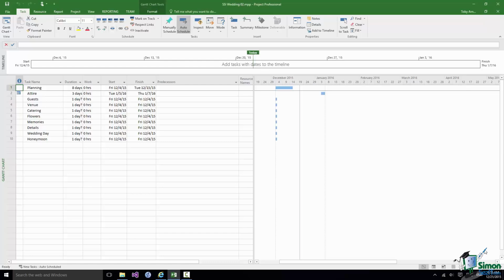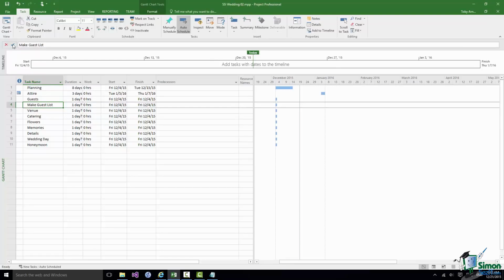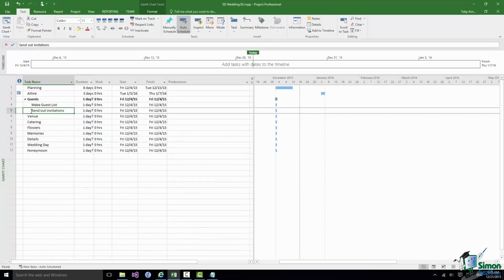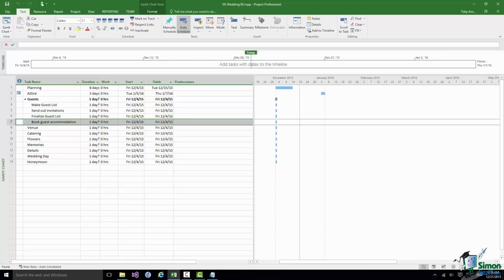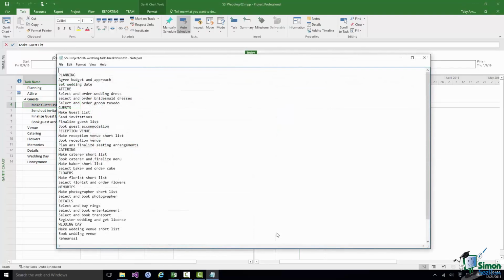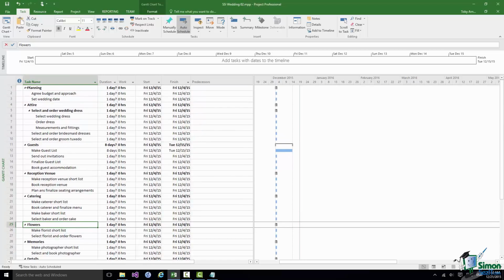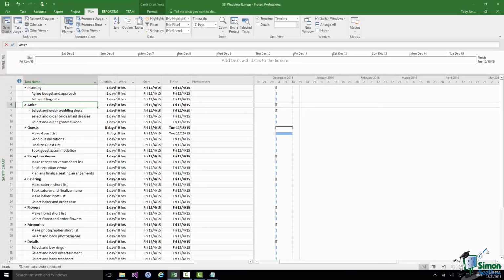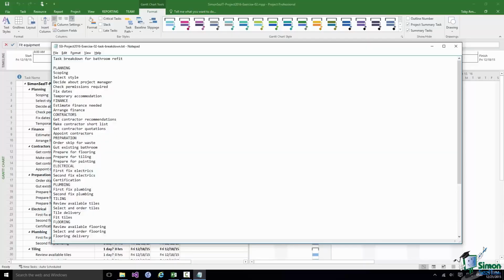Project 2016 cho người mới bắt đầu. Phần 10: Cách sử dụng tác vụ và nhiệm vụ con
During this Microsoft Project 2016 training tutorial video, we will break down summary tasks into subtasks. Some of the points being discussed here are inserting tasks, indenting tasks, outdenting tasks, hiding subtasks, and showing outline in different levels.